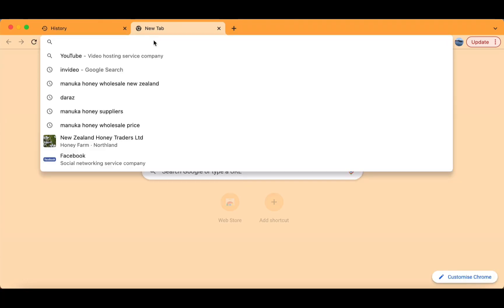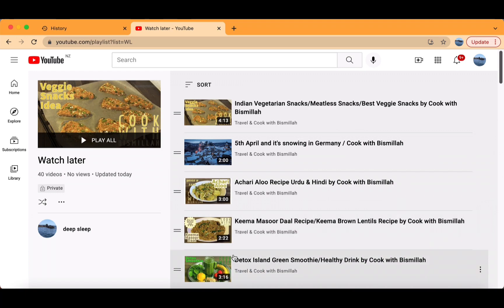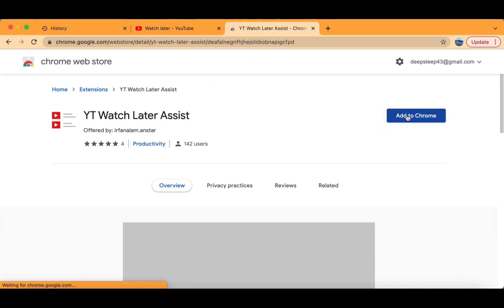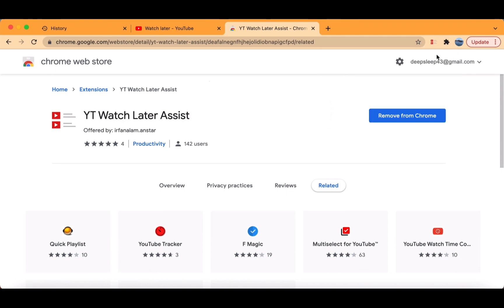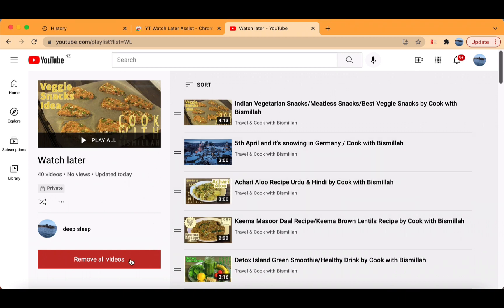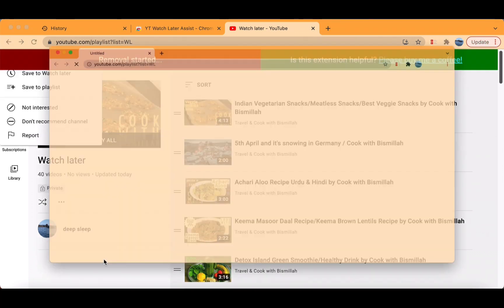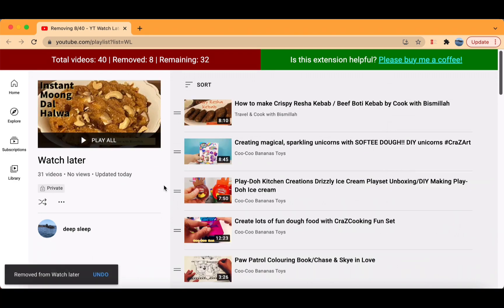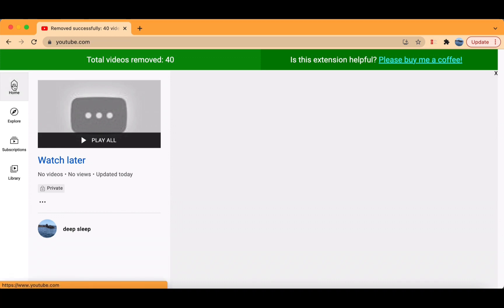How to delete all your watch later videos at once on YouTube - Hibzy'24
How can you delete all of your YouTube Watch Later videos at once on YouTube's new platform? I'll show you a simple script that deletes all your Watch Later videos (and any playlist's videos) quickly and easily.